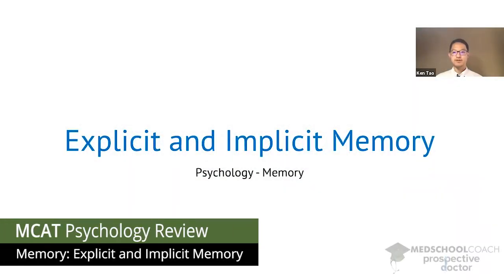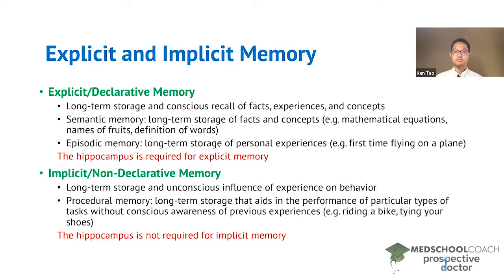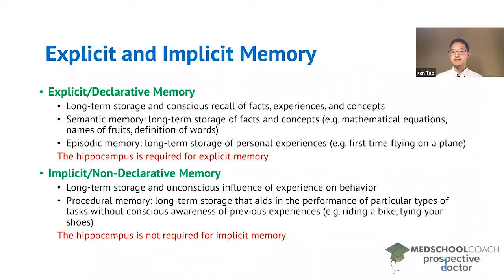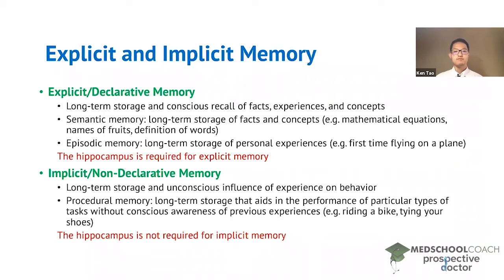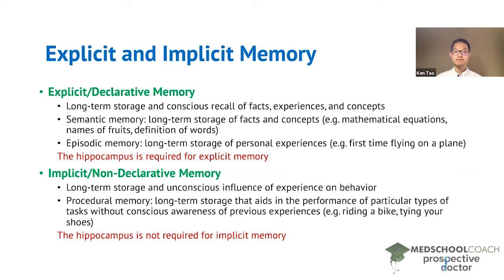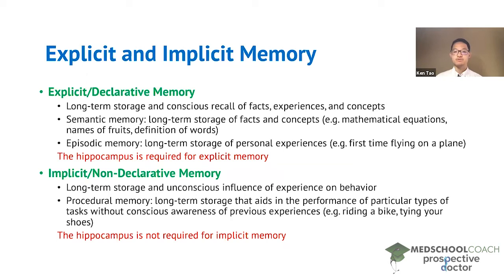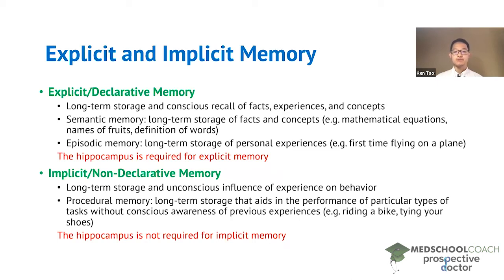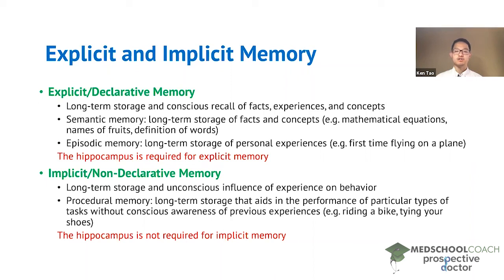Explicit and Implicit Memory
Need help preparing for the Psych/Soc section of the MCAT? MedSchoolCoach expert, Ken Tao, will teach everything you need to know about Explicit and Implicit Memory. Watch this video to get all the MCAT study tips you need to do well on the psychology section of the exam!

Explicit and implicit memory are the two sides of long-term memory. Explicit memory is also called declarative memory, because it involves information that you can consciously recall, state, and describe. It is the long-term storage of facts, experiences, and concepts. It can be subdivided into semantic memory and episodic memory. Semantic memory is referring to the memory of facts and concepts, for example, the names of fruits. Episodic memory is the long-term storage of personal experiences. For example, you might recall the first time you went on a plane flight. For all aspects of explicit memory, the hippocampus is required for proper functioning. We previously discussed the case of Henry Molaison, who suffered epilepsy as a child and underwent a medial temporal lobectomy in order to treat the epilepsy. His hippocampus was damaged and he was no longer able to use explicit memory. However, he was still able to use implicit memory.

Implicit memory is also called non-declarative memory, because it involves the storage of unconscious feelings and behaviors. Procedural memory, one type of implicit memory, is long-term storage that aids in the performance of routine tasks, for example, tying your shoes or riding a bike.

MEDSCHOOLCOACH